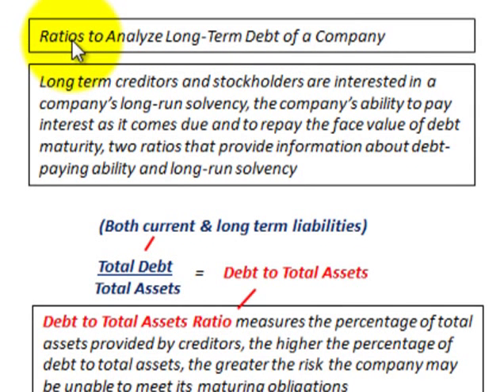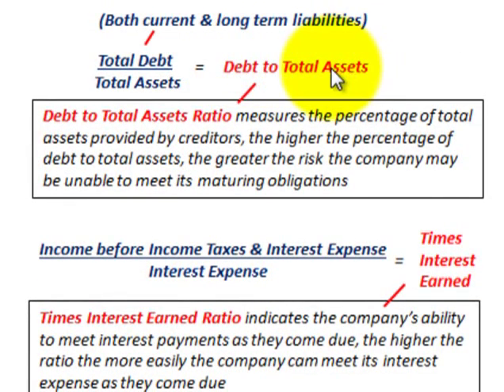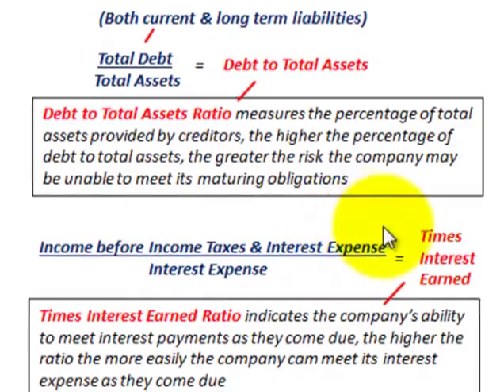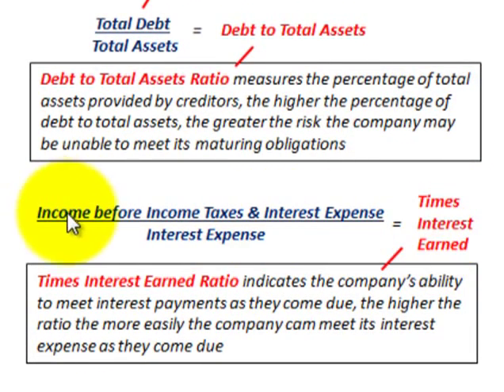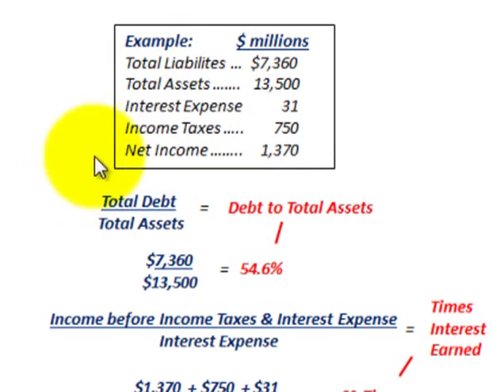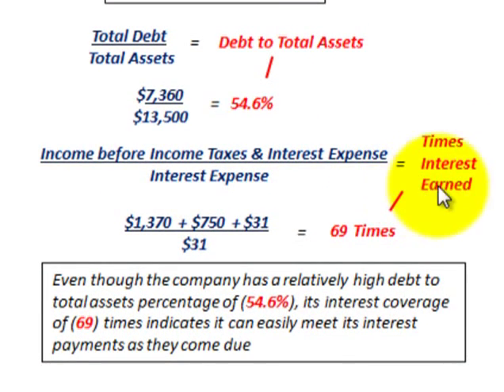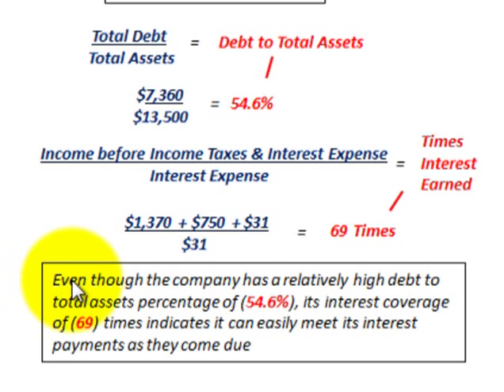Times Interest Earned Ratio, Debt To Total Assets Ratio, Analyzing Long Term Debt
Ratios to analze long term debt, Debt to Total Assets Ratio and Times Interest Earned Ratio,  Long term creditors and stockholders are interested in a company's long-run solvency, the company's ability to pay interest as it comes due and to repay the face value of debt maturity, two ratios that provide information about debt-paying ability and long-run solvency, (1) Debt to Total Assets Ratio measures the percentage of total assets provided by creditors, the higher the percentage of debt to total assets, the greater the risk the company may be unable to meet its maturing obligations, (2) Times Interest Earned Ratio indicates the company's ability to meet interest payments as they come due, the higher the ratio the more easily the company cam meet its interest expense as they come due, detailed calculations and discusion by Allen Mursau